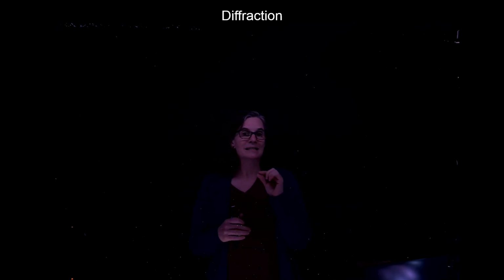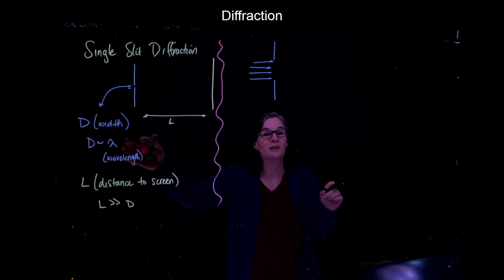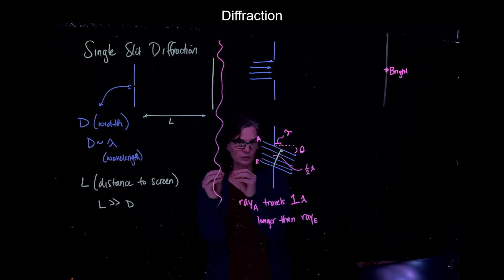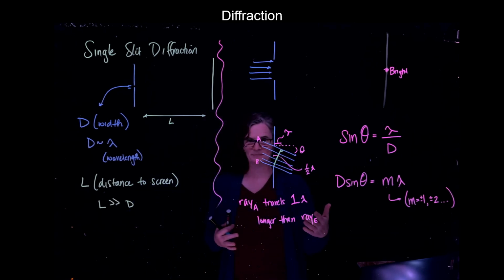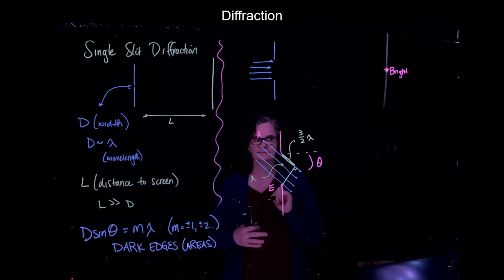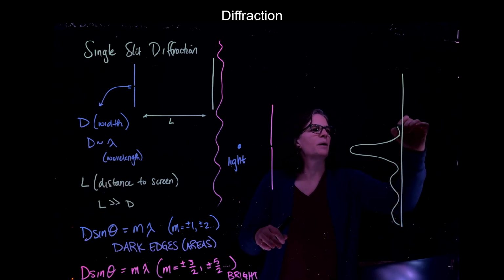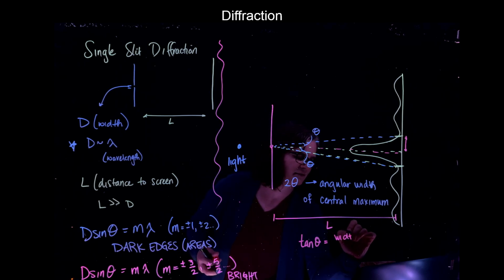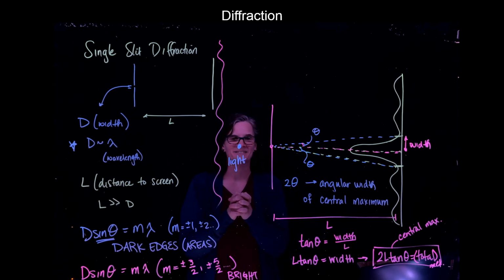Introduction to Diffraction - mathematical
Introduction to Diffraction, and in particular, single slit diffraction. Development of maximum and minimum equations for diffraction patterns.